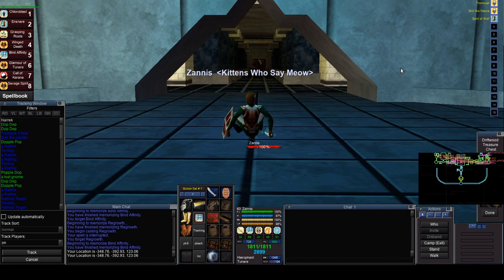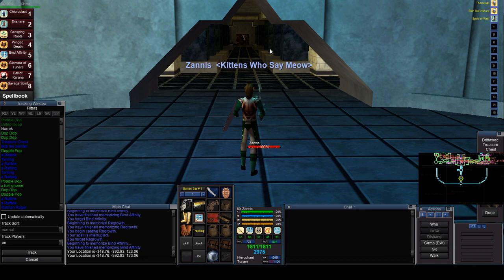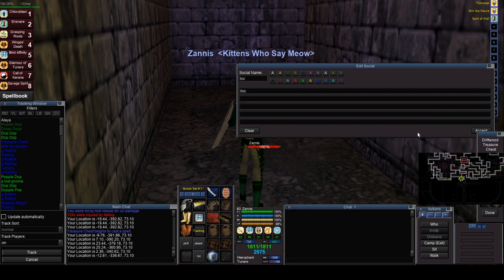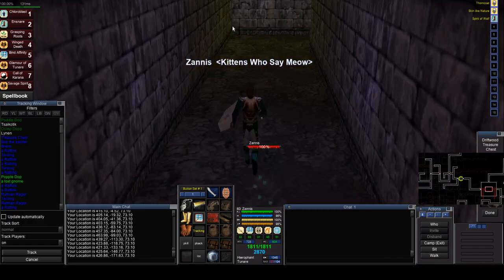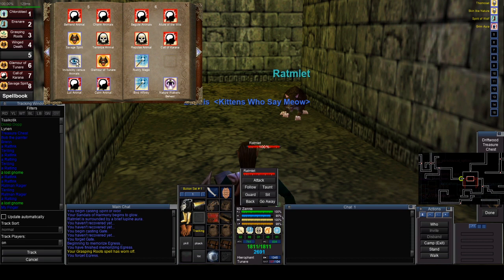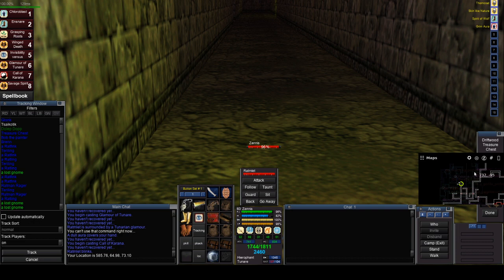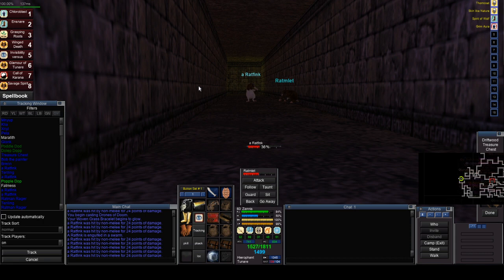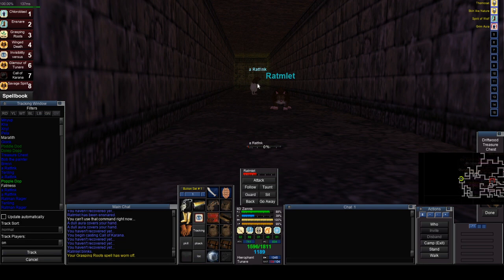Everquest Project 1999 - Plane of Mischief: Druid Charming Level 55 to 60. Awesome XP!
Hello everyone! In this vid I show how I would have done the rat maze in PoM at level 55 on my druid.